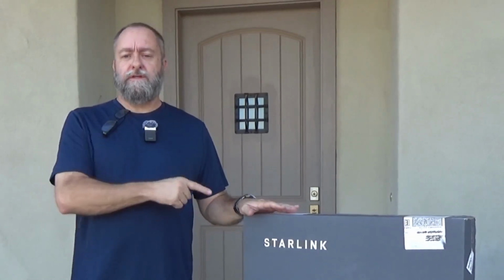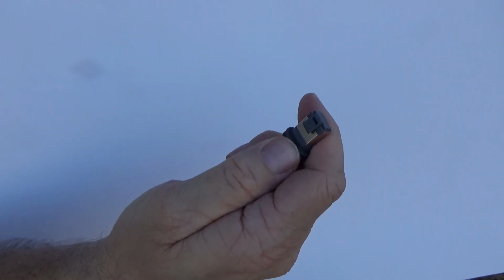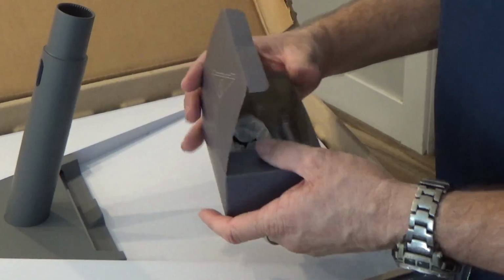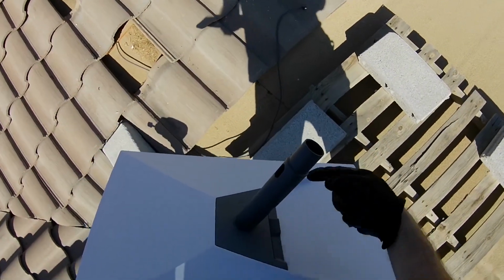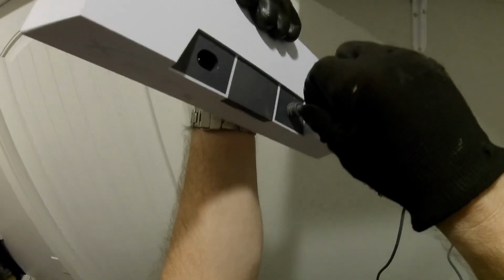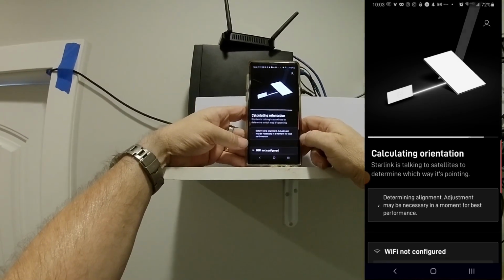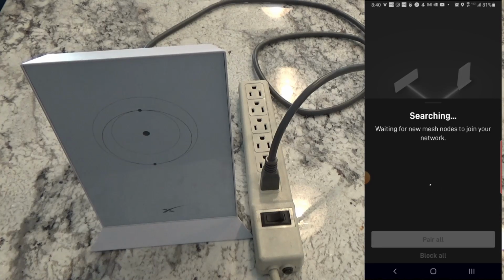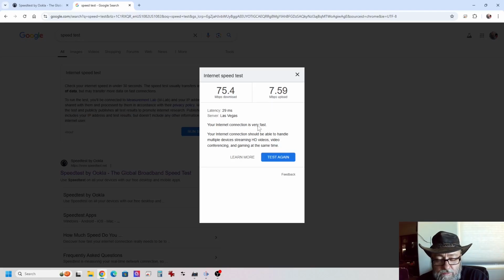STARLINK Installation: Gen 2 to Gen 3 upgrade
My Starlink Gen 2 dish failed and Starlink sent a replacement Gen 3 system.  Today we swap the old dish and router for the new generation 3 router and dish.  I will also show you how to link your Starlink Gen 2 mesh node to the Gen 3 router.